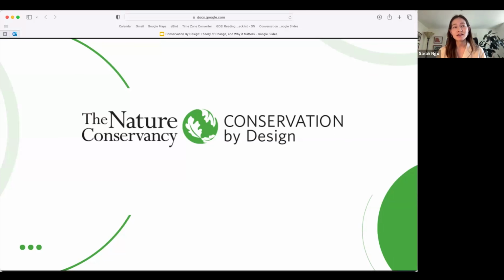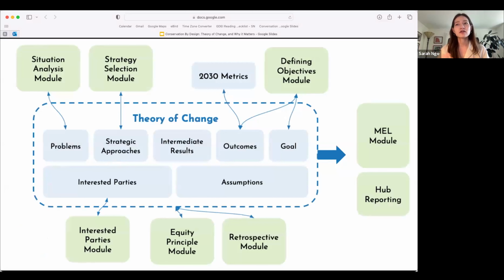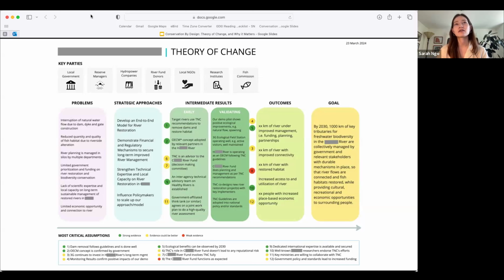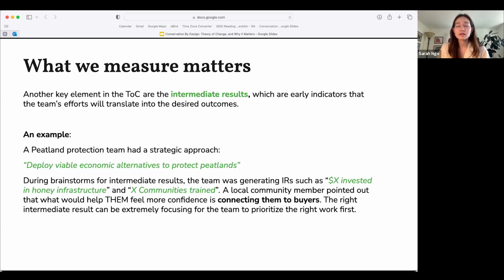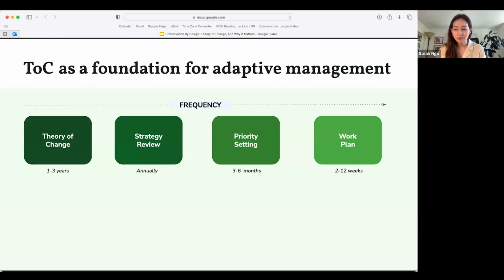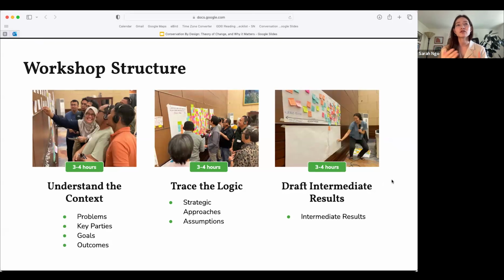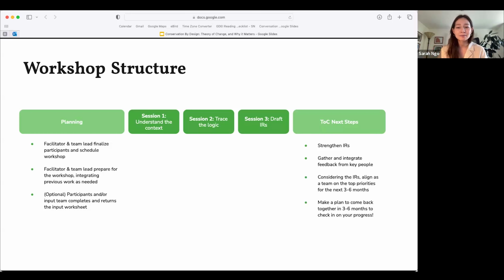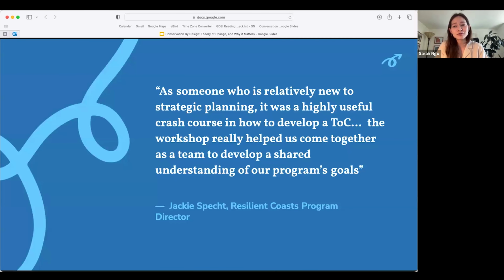ToC Video Tutorial 01: About ToCs & Why They Matter (22:55)